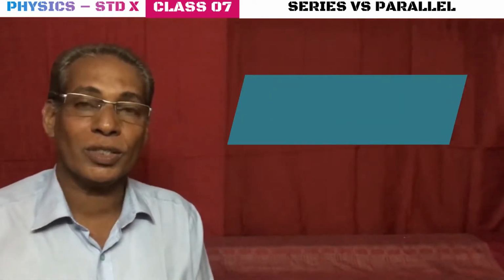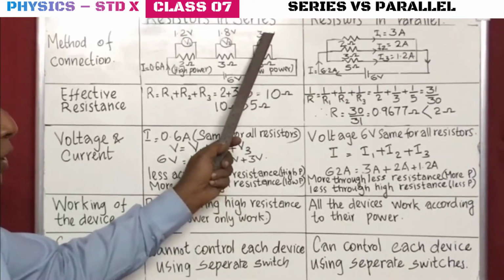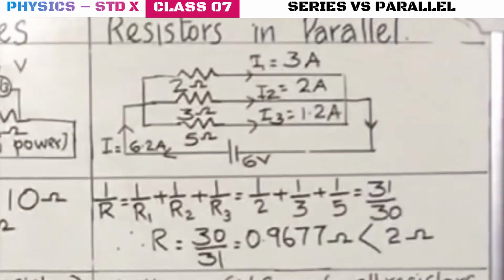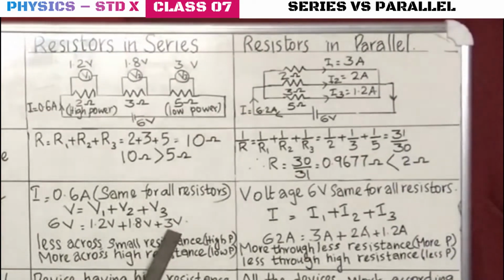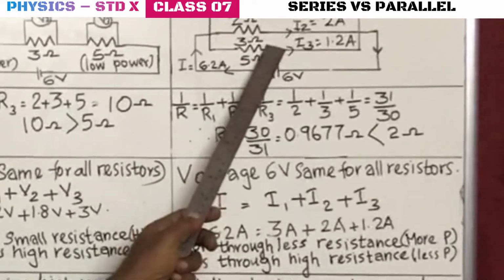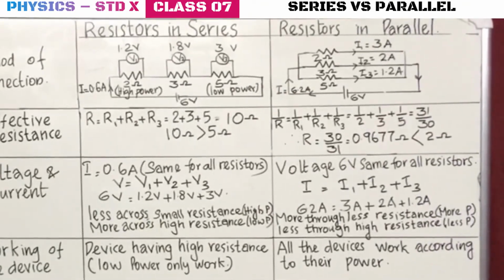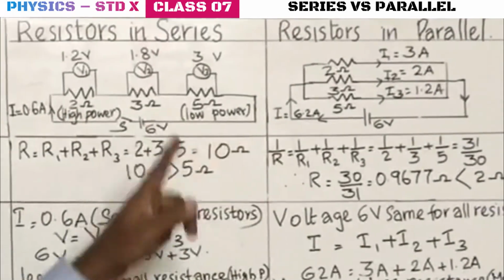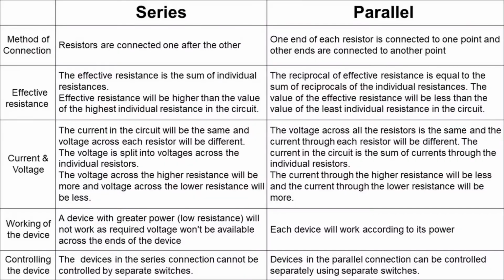E7 | RESISTANCE IN SERIES VS PARALLEL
RESISTANCE IN SERIES VS PARALLEL